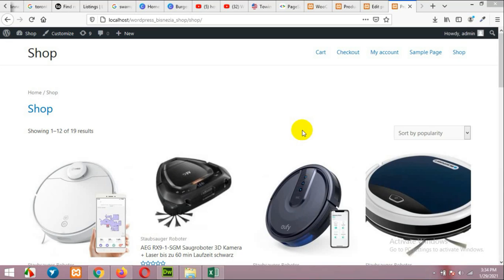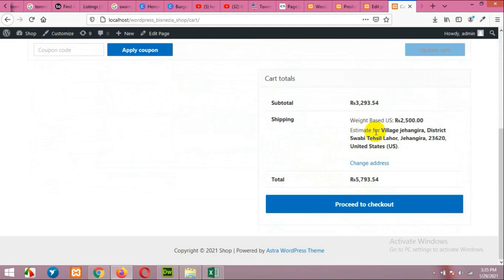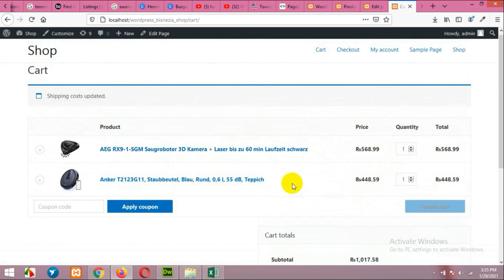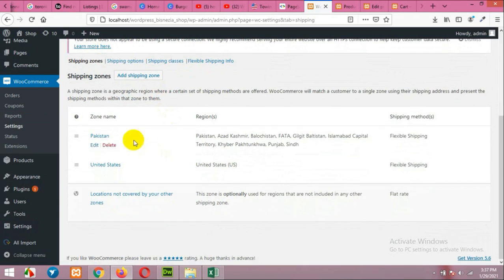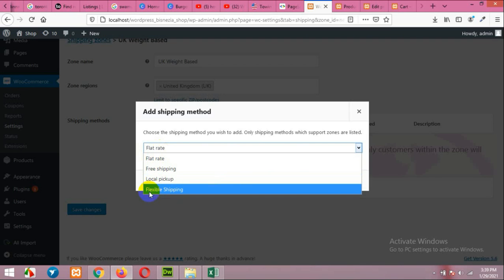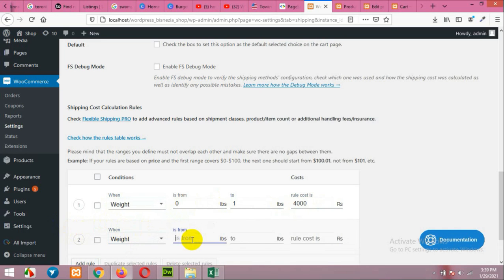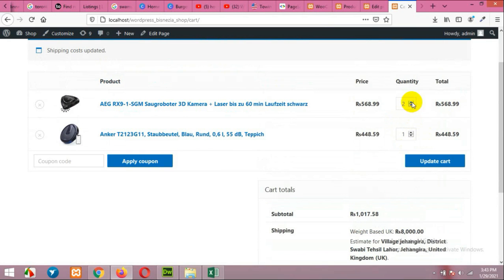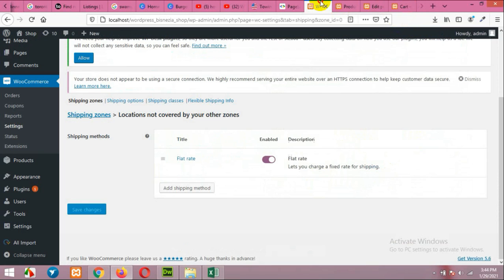Weight based Shipping Cost for Different Countries - WooCommerce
How to add Different shipping cost for different countries or locations. You can choose as many locations as you want and the conditions can also be added for weight or price.

and we will make a video for your queries. We will post that

video on top of our website along with your name and question.

Shipping methods for woocommerce,
adding shipping methods to woocommerce,
how to add shipping locations in woocommerce,
woocommerce shipping methods for different locations,
weight based shipping cost,
weight and location based shipping cost,
weight and country based shipping cost